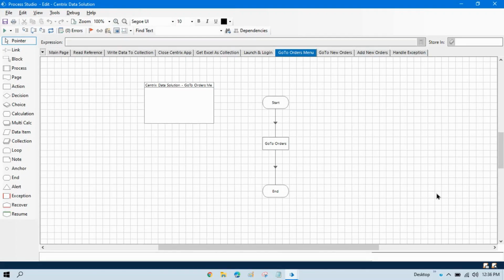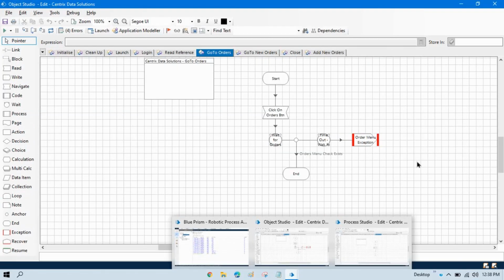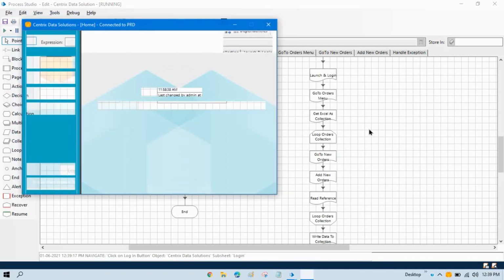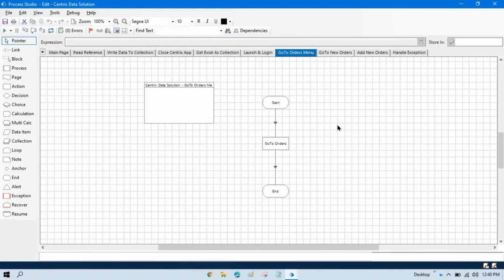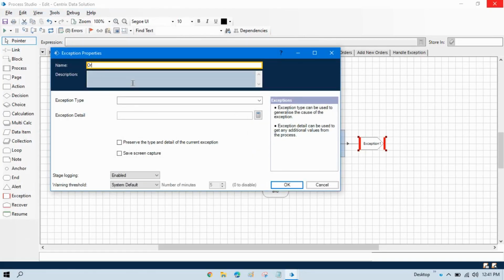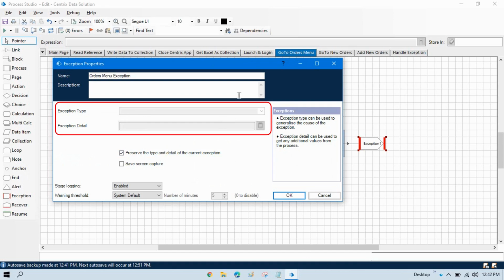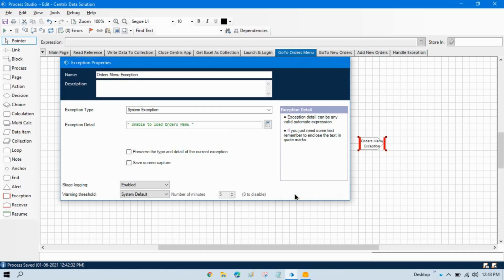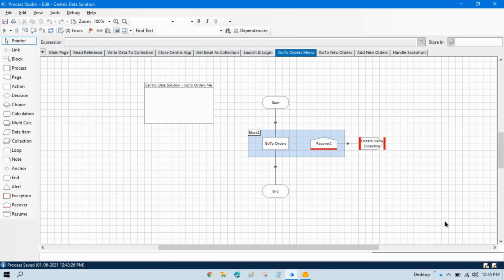52. Rethrow Exception in Blue Prism | Exception Propagation Explained (ASDEV01)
In this video, you will learn what Rethrow Exception means in Blue Prism and how exception propagation works.
This video explains how an exception can be caught and then rethrown to a higher level for proper handling in SS&C Blue Prism.
🔍 What you will learn in this video:
• What is Rethrow Exception in Blue Prism
• When to rethrow an exception
• How exception propagation works
• Using Recover, Resume, and Rethrow together
• Maintaining proper exception hierarchy
• Common beginner mistakes while rethrowing exceptions